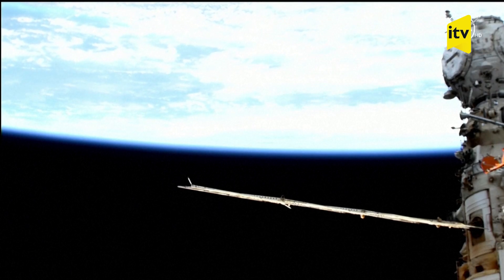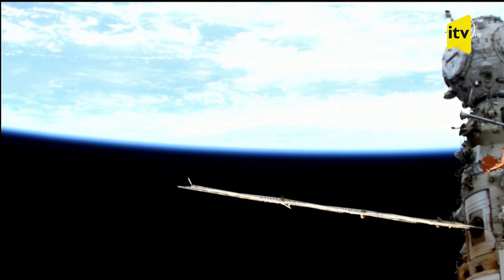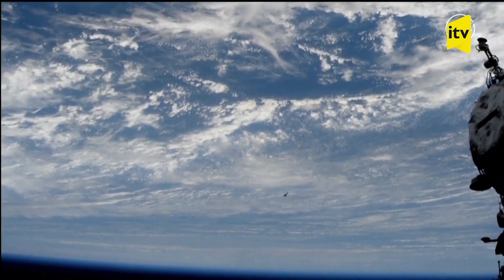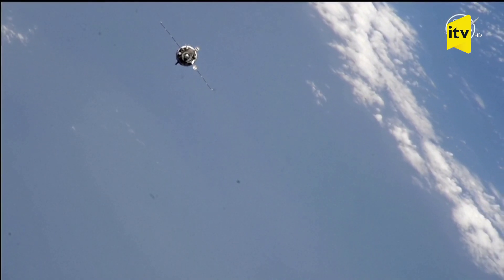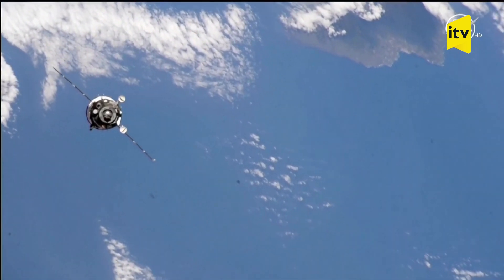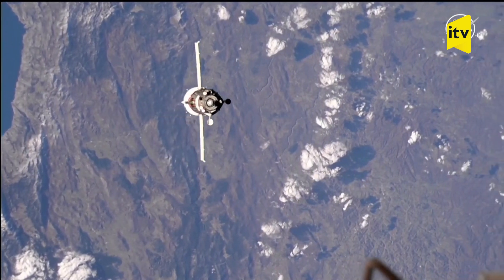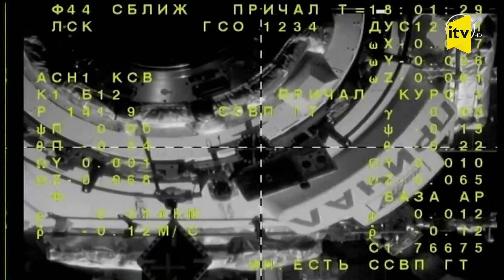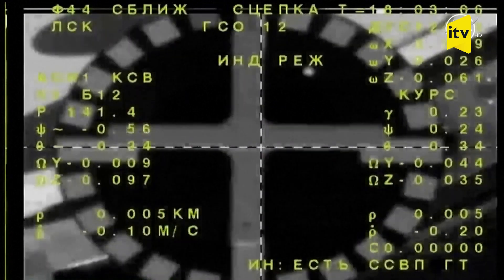“Soyuz MS-25” kosmik gəmisi Beynəlxalq Kosmik Stansiyaya enib